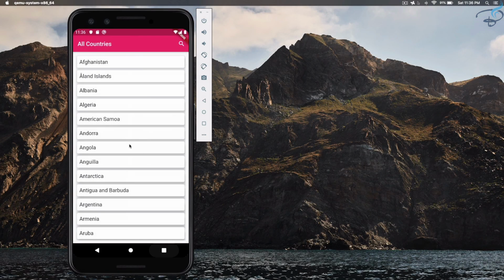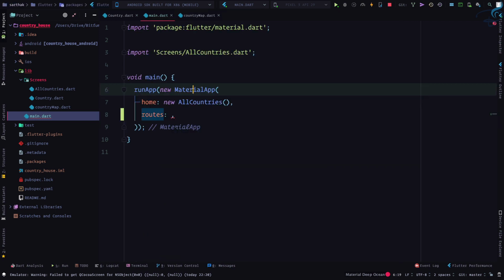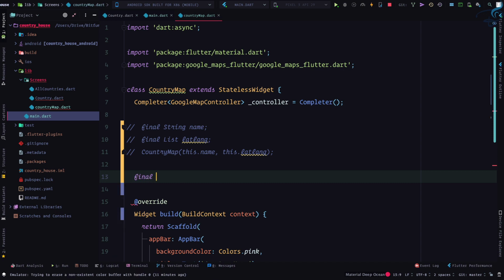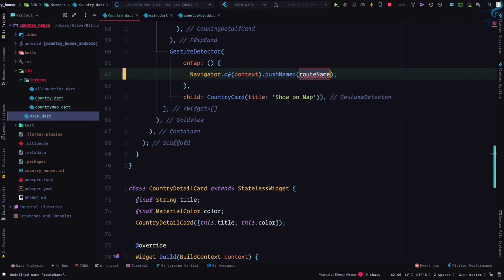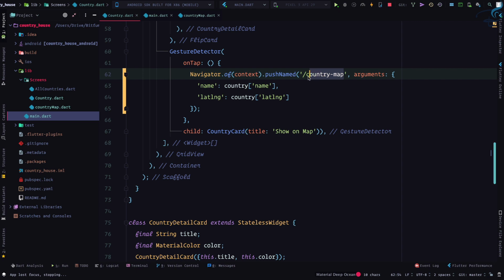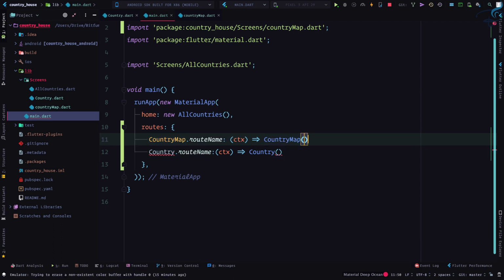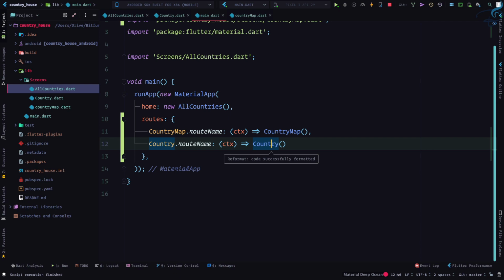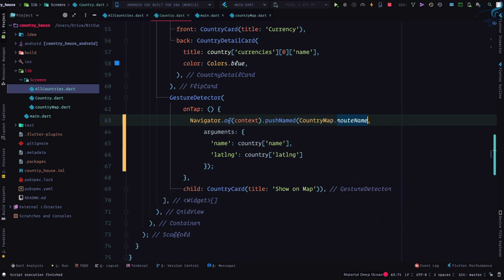22 Flutter Named Route with Arguments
Let's work on creating a cool flutter project called country house android application

In this project, we will use an API to get all the countries and its details and then we will use Google Map on Flutter to show the location of any country.

In this video, we will start from scratch and learn about AppBar of Scaffold widget in Flutter

FOLLOW ME

--- QUESTIONS? ---